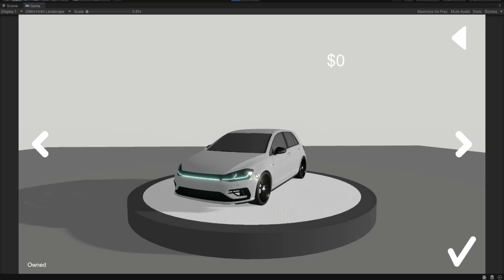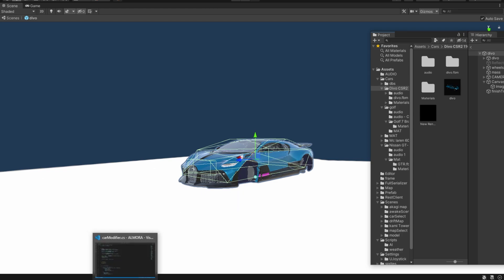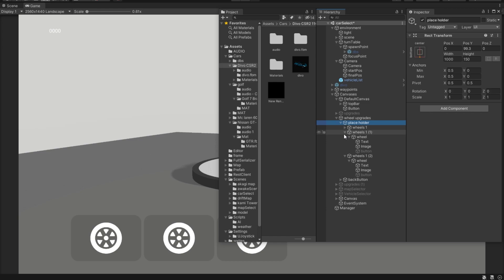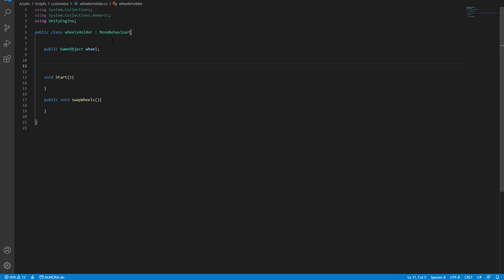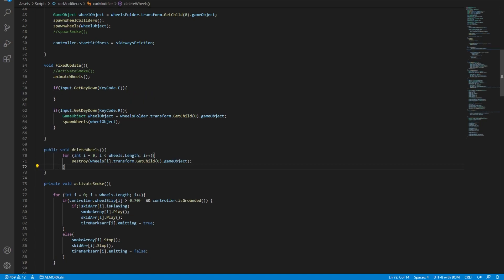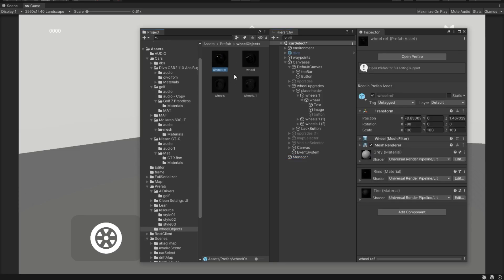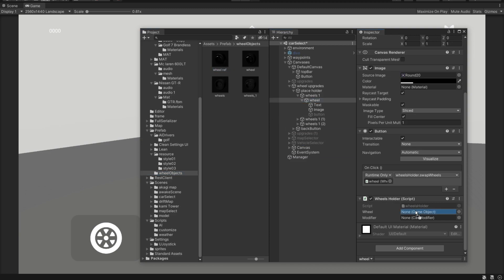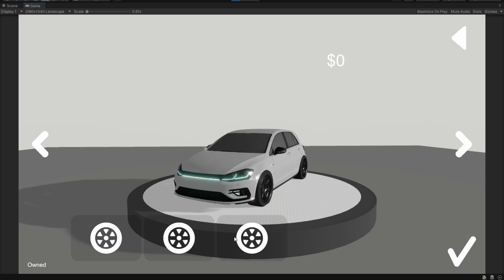Customization in Unity